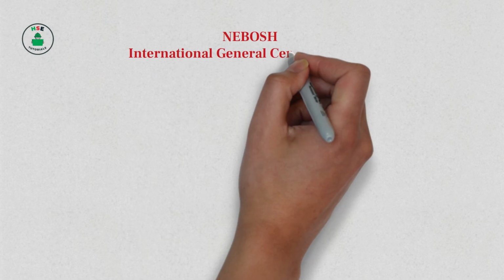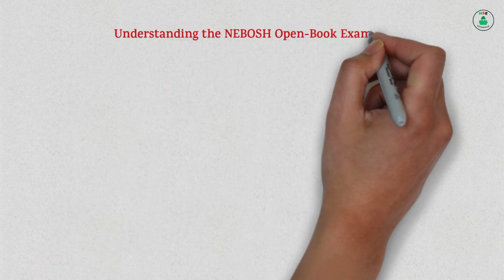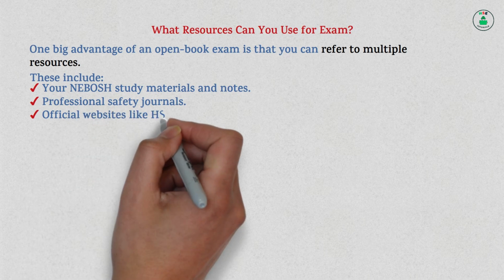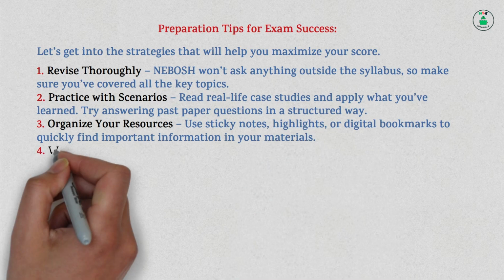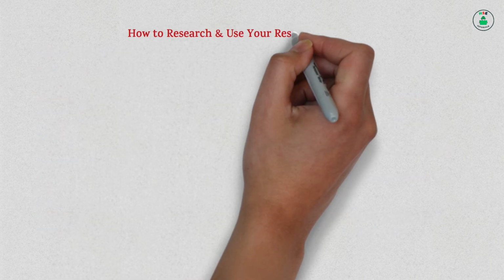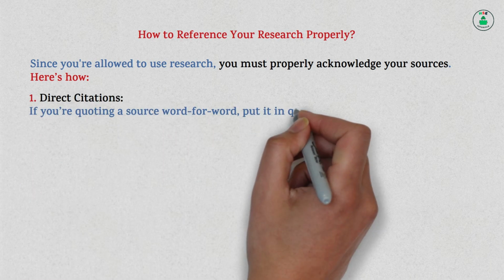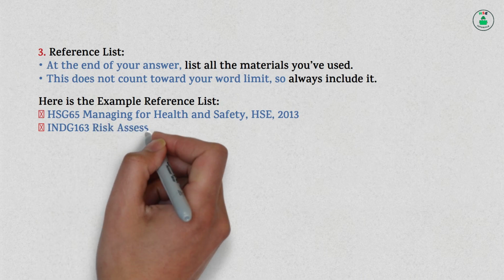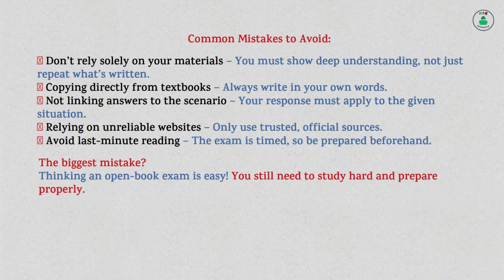NEBOSH IGC Open Book Exam Skills || Common Mistakes || Tips and Tricks